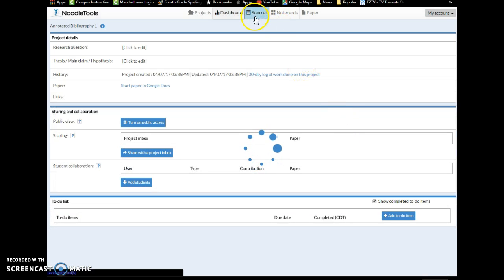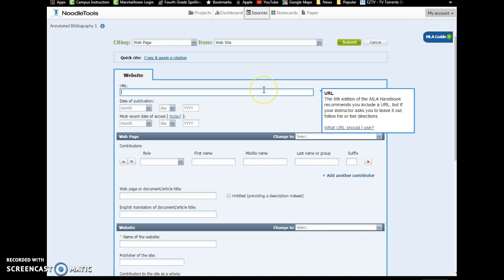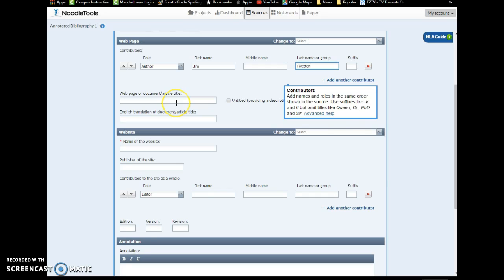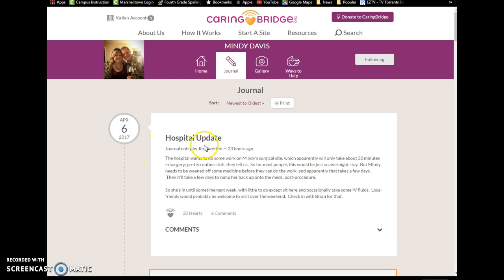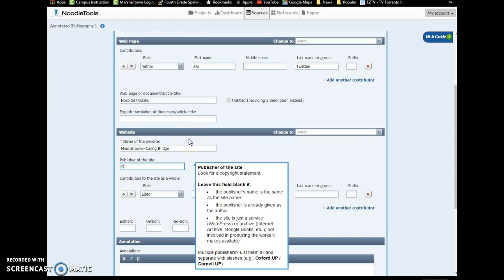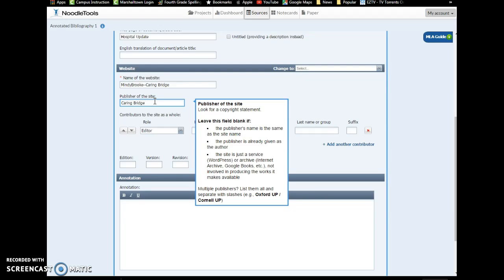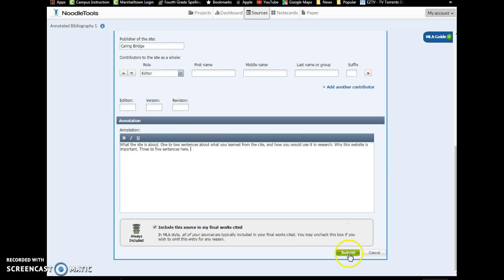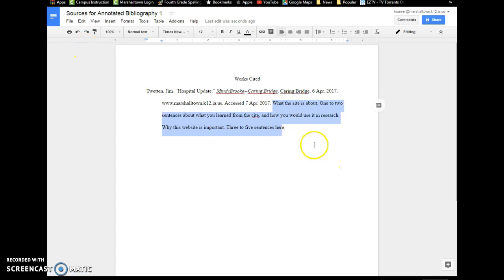Noodle Toos for Bianca